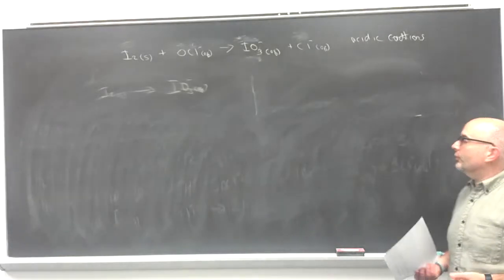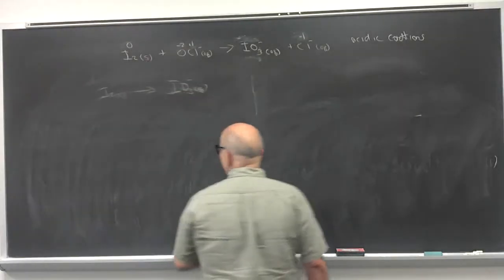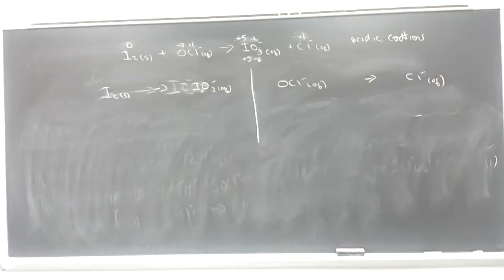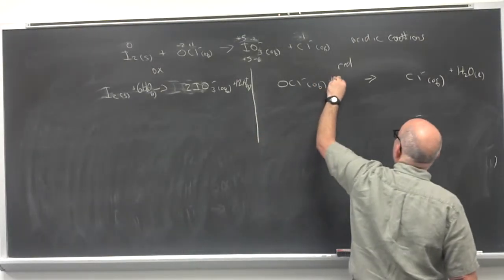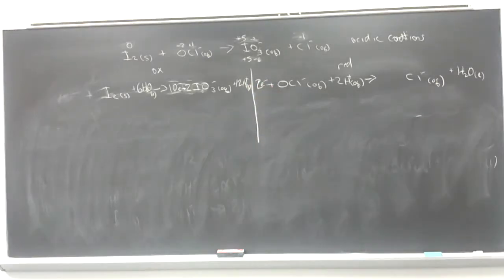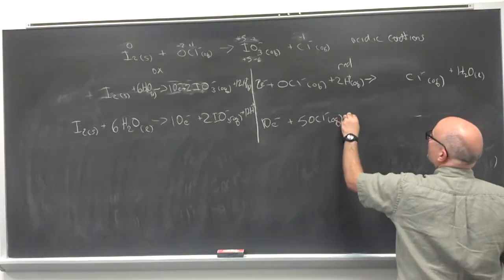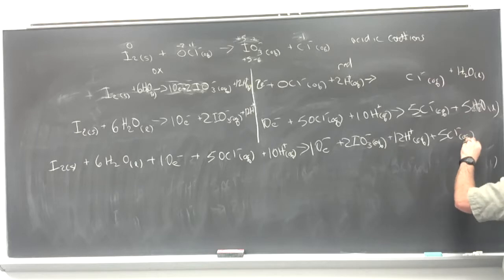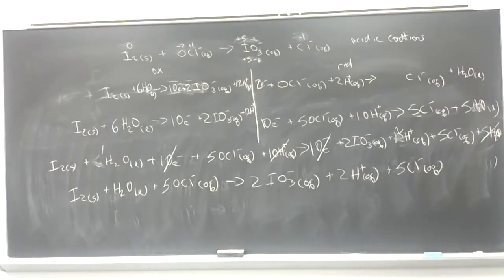RedoxBal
RedOx balancing method example, acid conditons